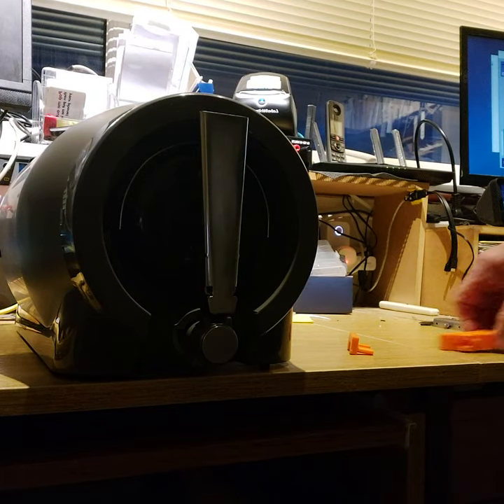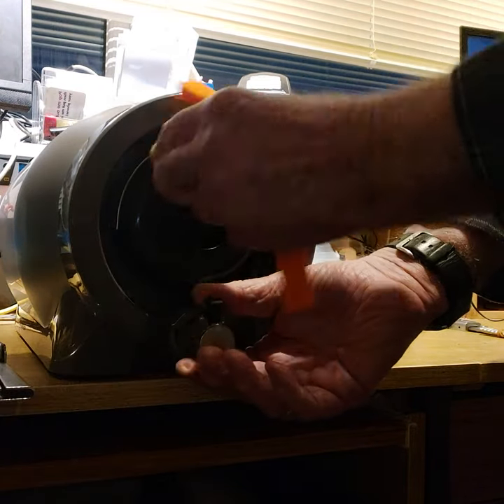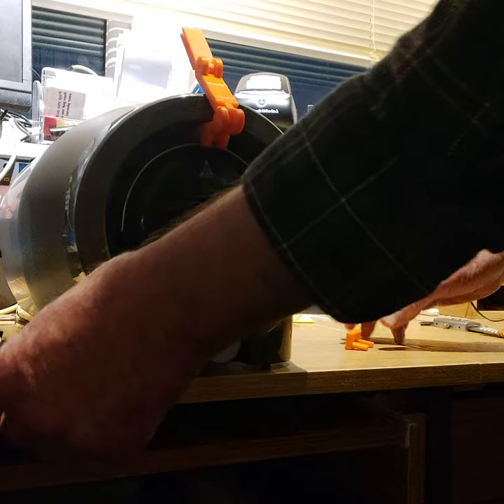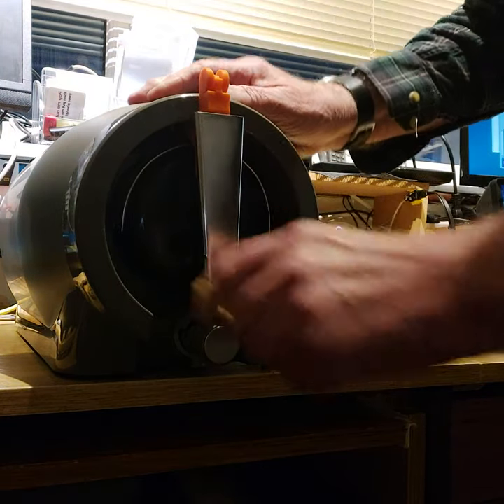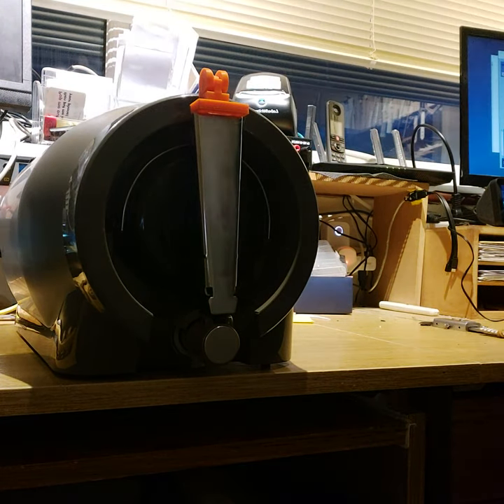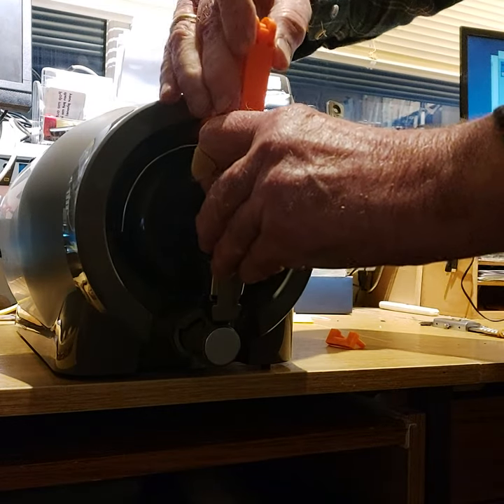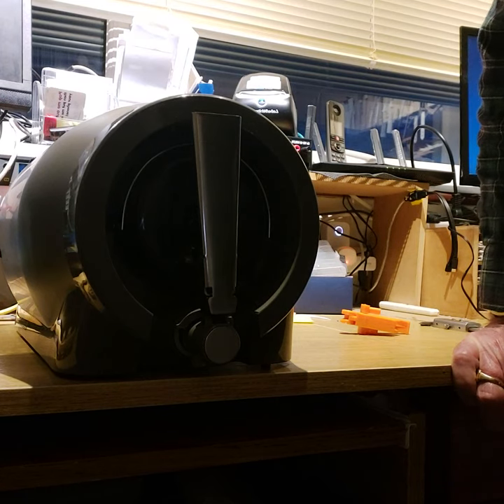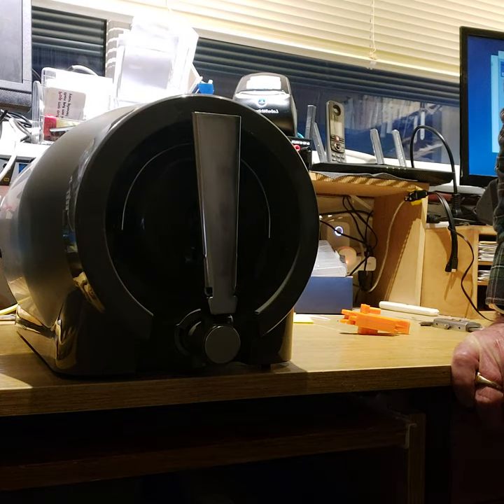Tap Stay for Pinter Fresh brewing beer system - Using instructions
A short explanation of the parts needed, and fitting instructions.